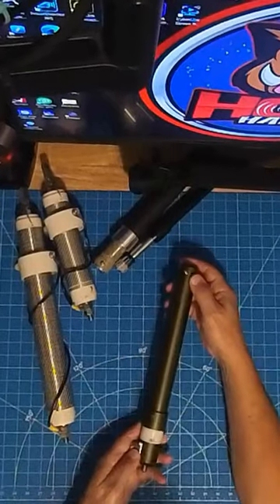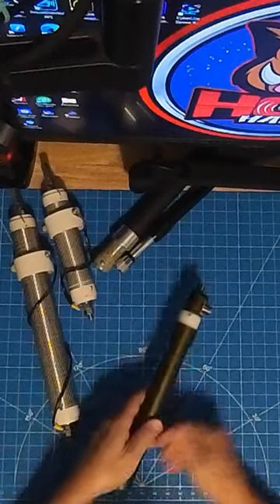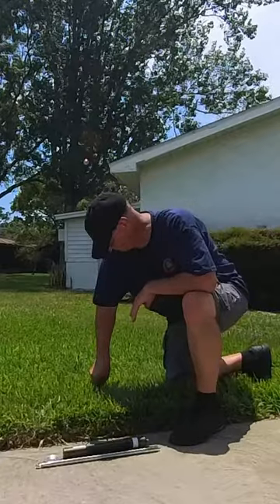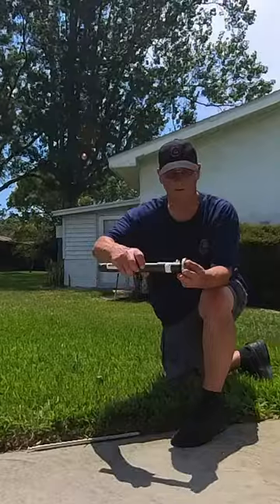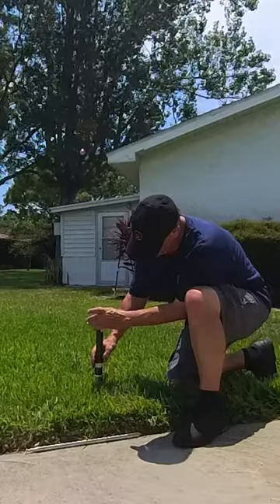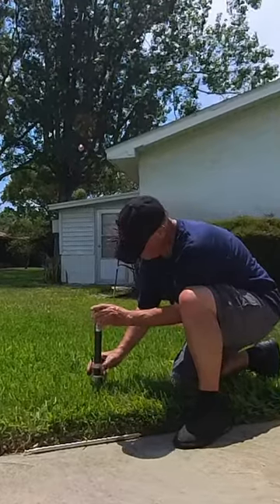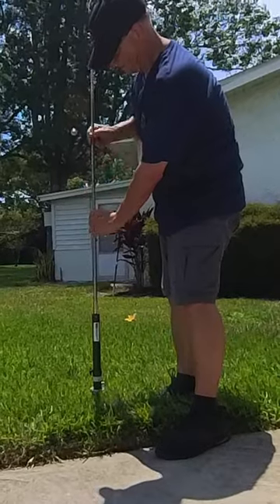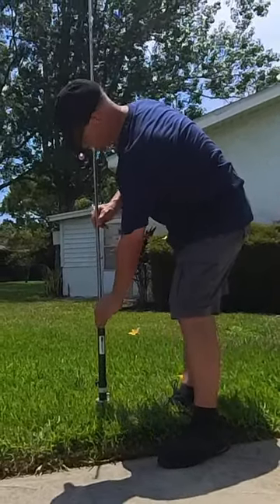Chameleon Antenna CHA PRV Portable Resonant Vertical Coil -- NEVER SEEN BEFORE TODAY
Let me give you a sneak peak at an antenna system, revealed to the public for the first time just now.  Full review coming tomorrow.  Chameleon Antenna CHA PRV Portable Resonant Vertical Coil.